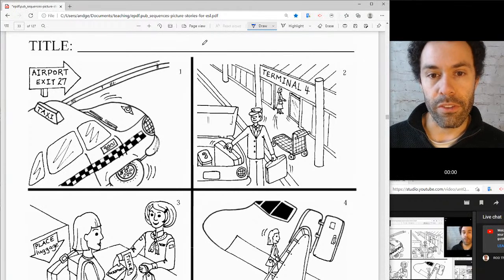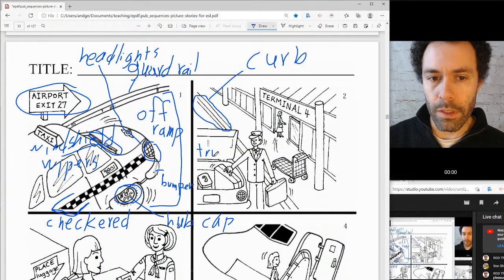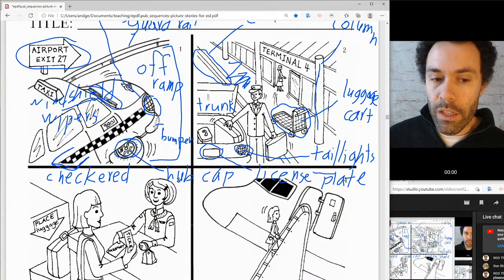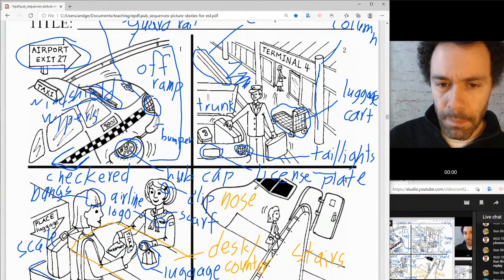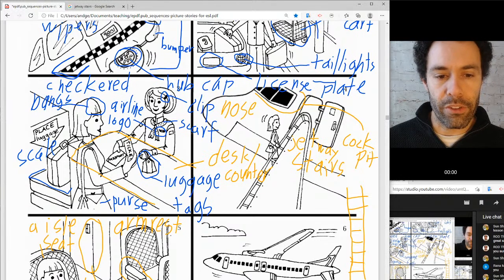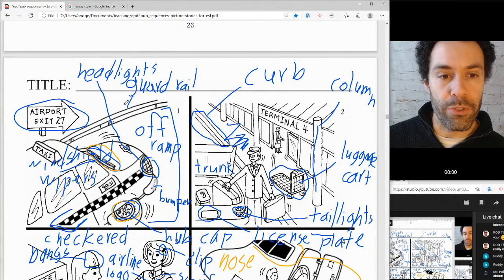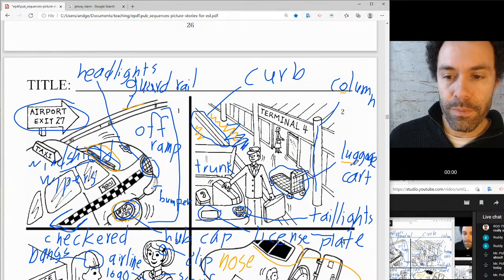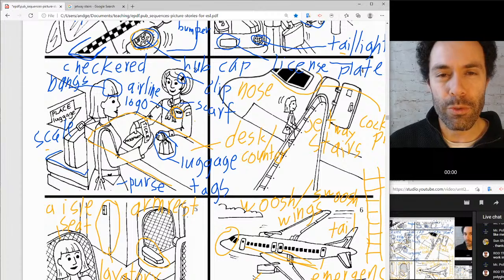Flight Vocabulary and English | Helpful English Vocabulary for the Next Time You Fly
Aisle seats and armrests, check-in counters and cockpits: this Fluent American English pronunciation video goes through common vocabulary you'll encounter when flying, as well as pronunciation practice to help you say all the words correctly!

You can get some practice with them and more in my pronunciation Telegram group